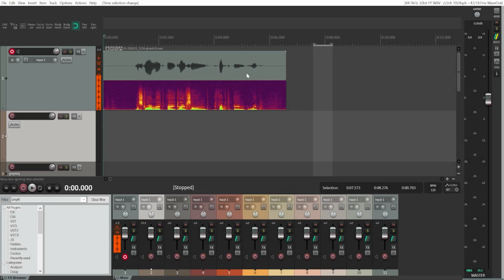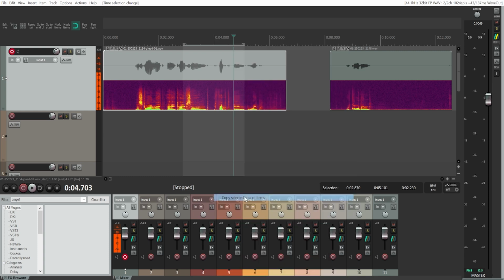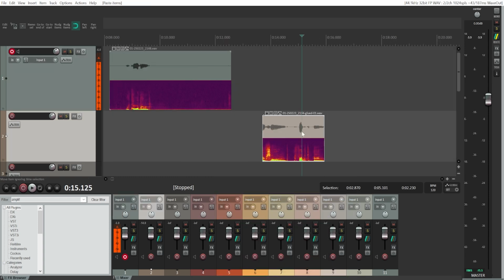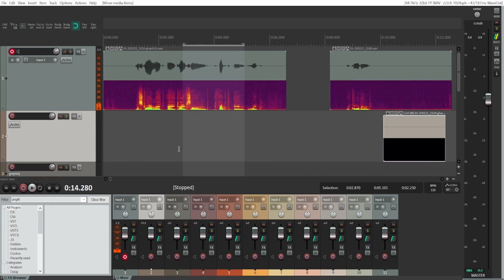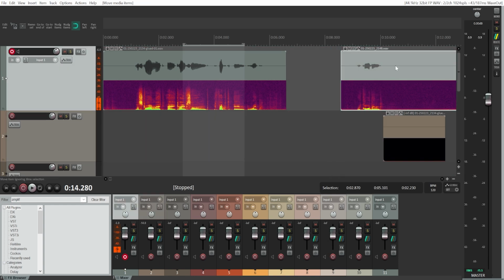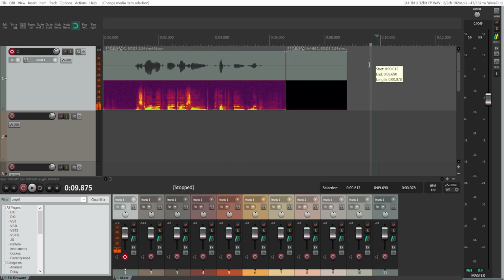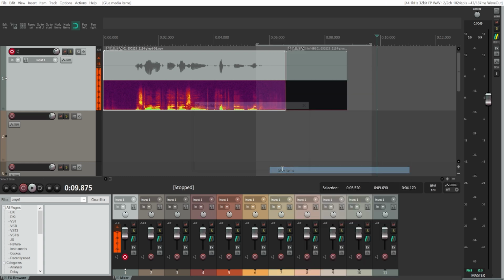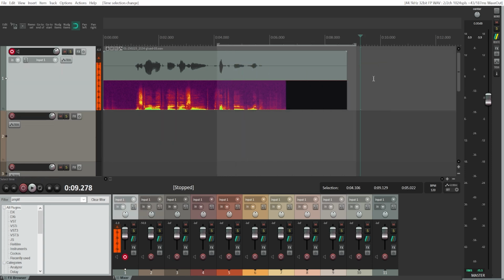How to Generate Silence in Reaper | Quick Tutorial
In this Reaper tutorial, you'll learn how to create silent clips within Reaper's timeline.